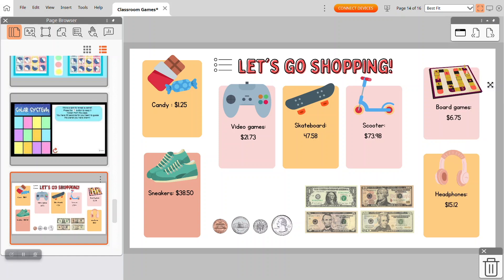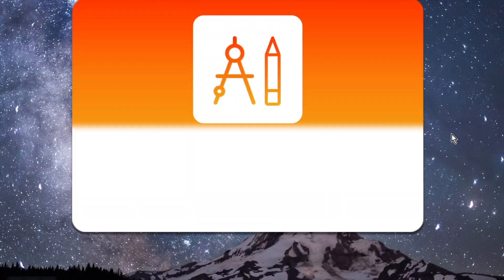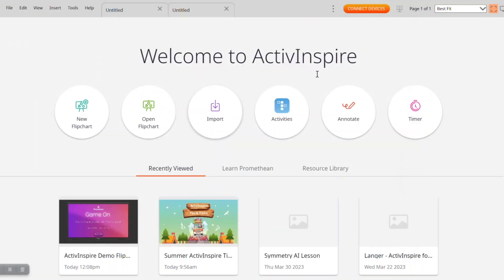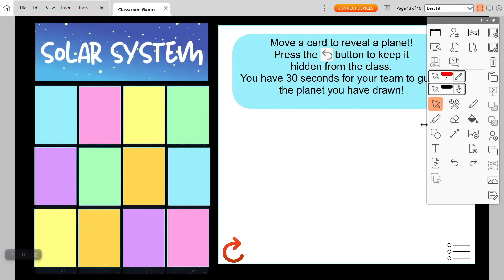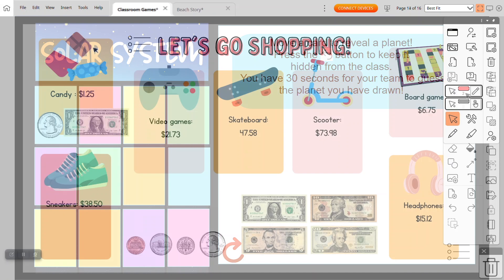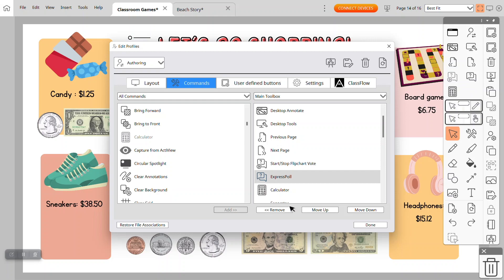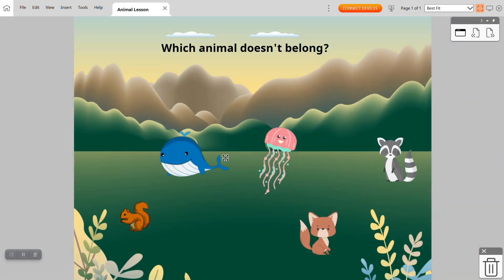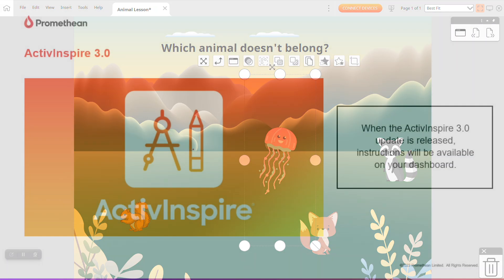ActivInspire 3.0 update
Learn about the new features and enhancements with ActivInspire 3.0.